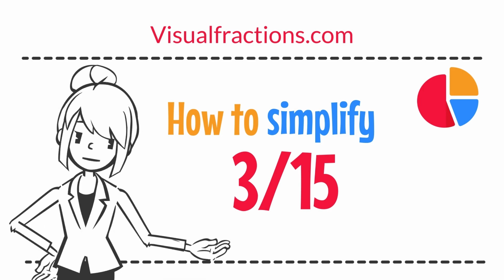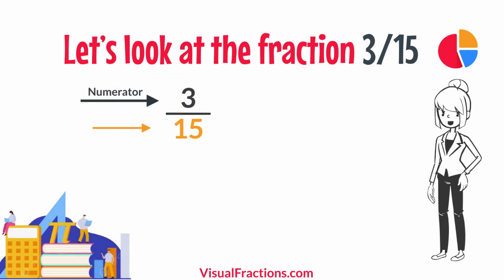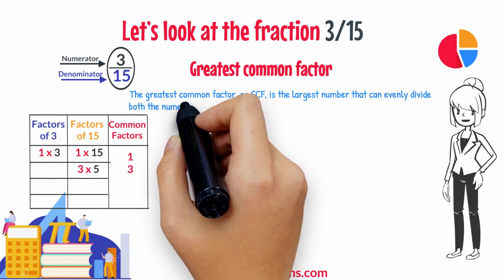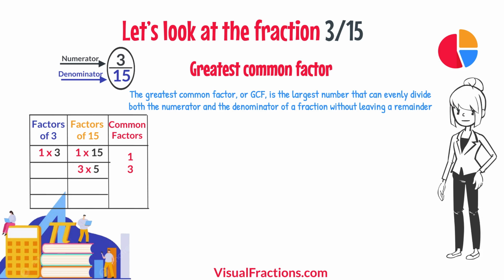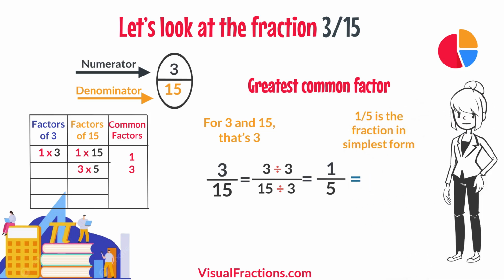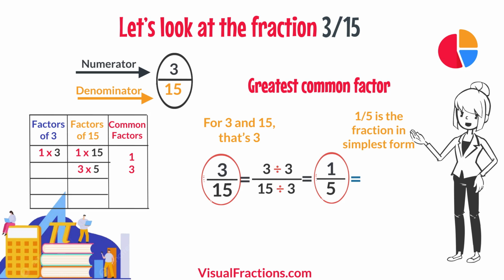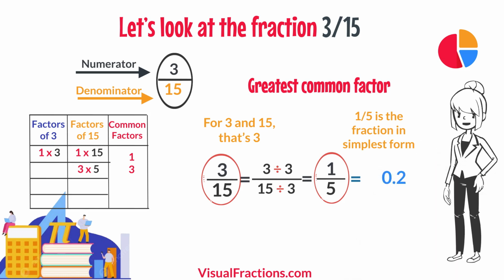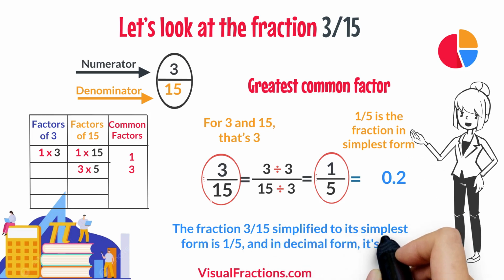How to Simplify the Fraction 3/15